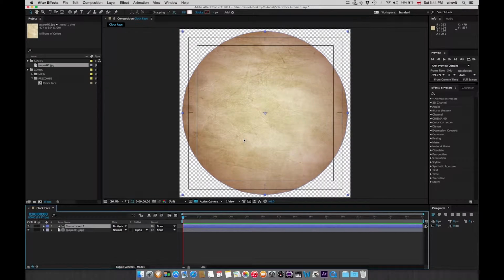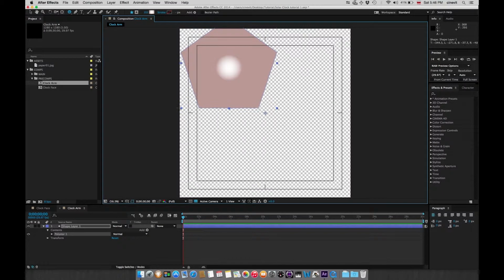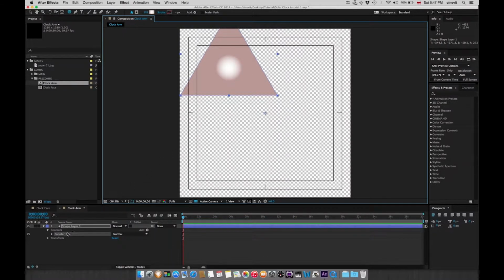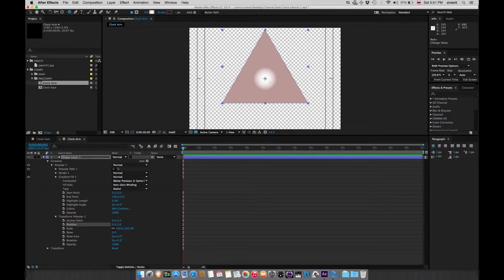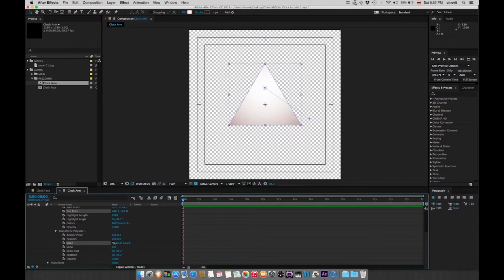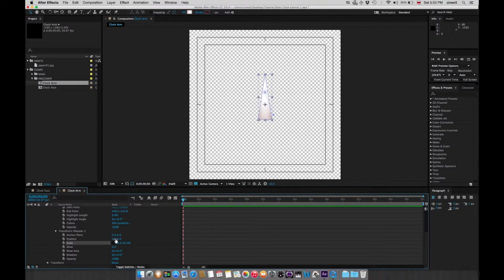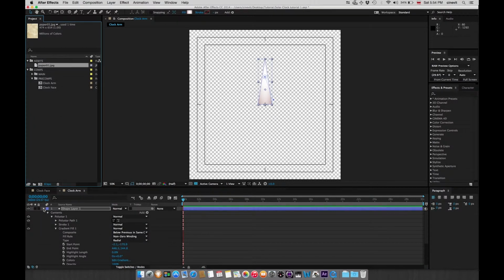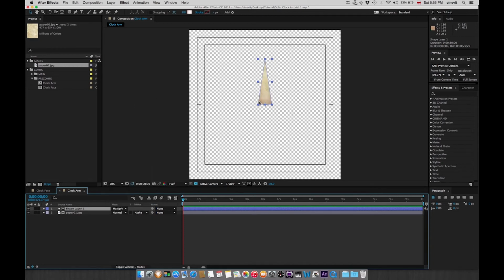AE 3D - Solar Clock Tutorial part 3 - Clock Arm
Part 3 - Creating the clock arm.